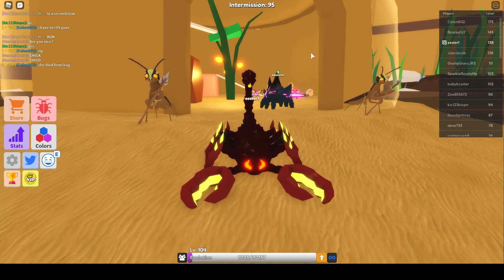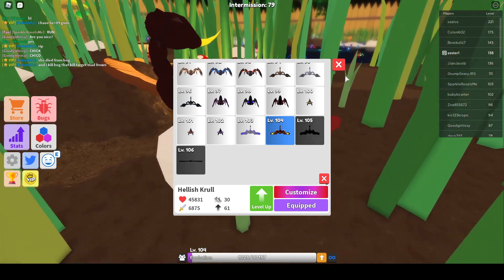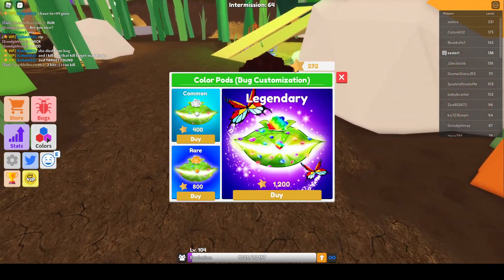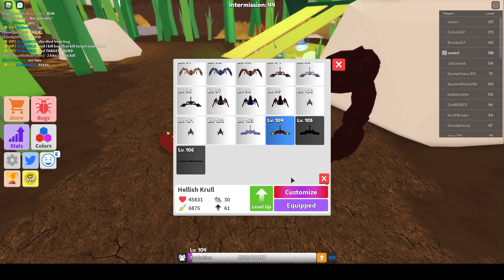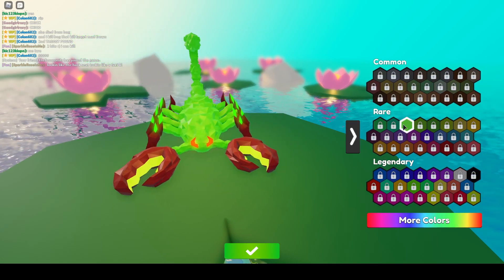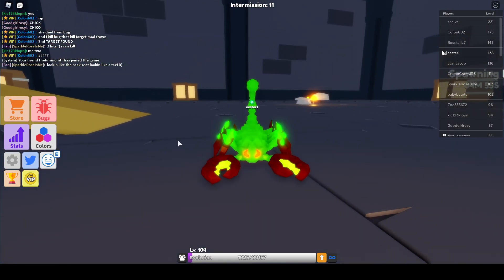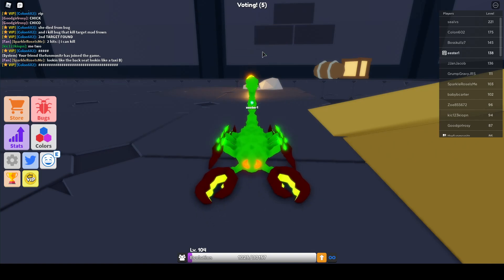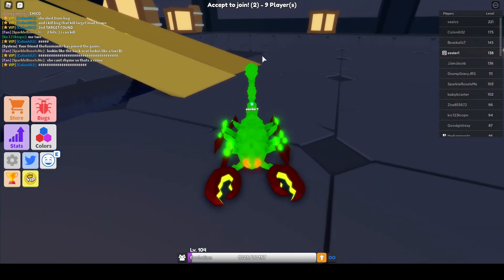The New color Update in Roblox Little World (Short Video)